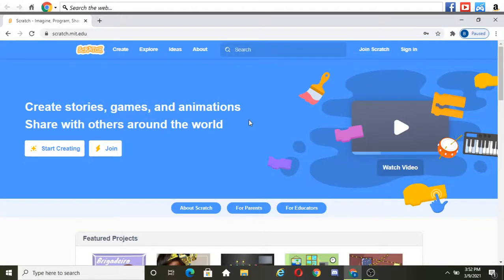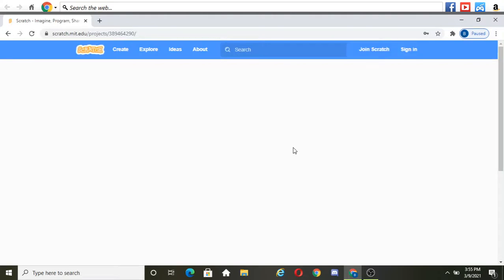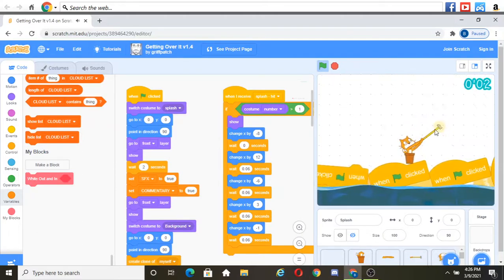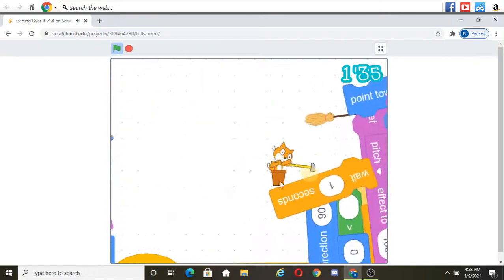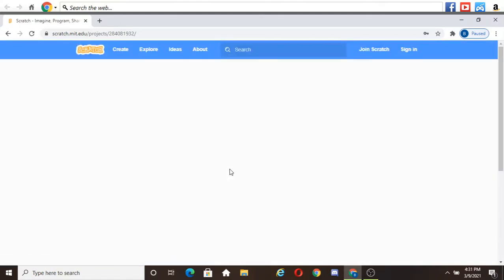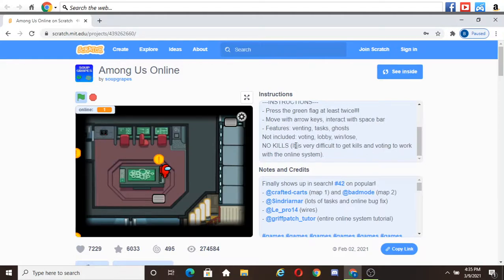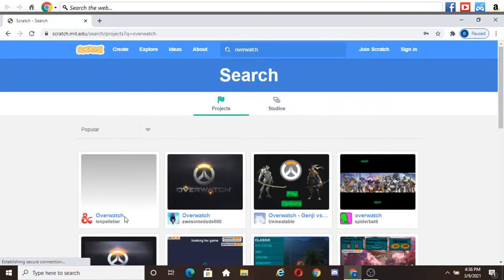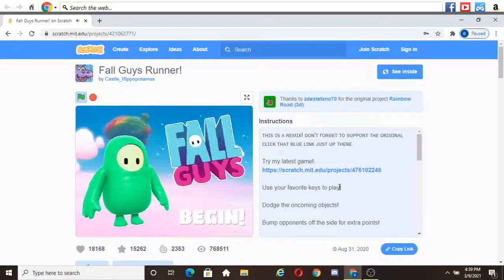Playing cool games on Scratch